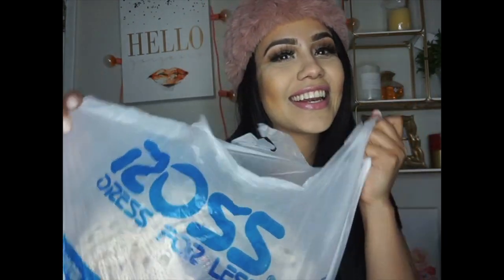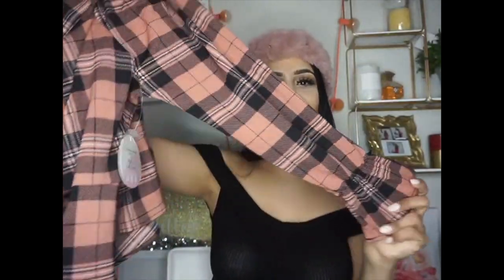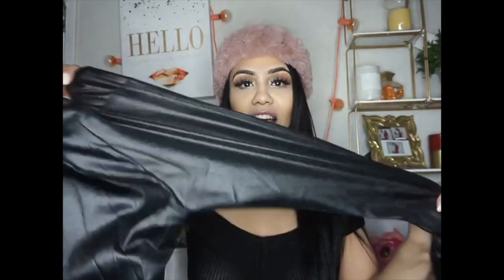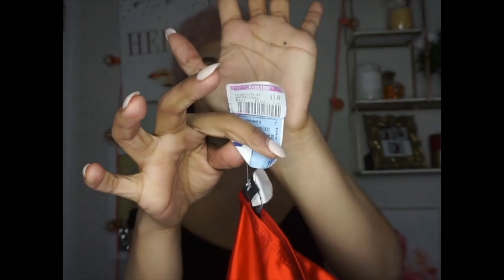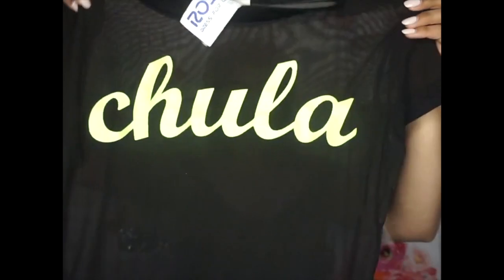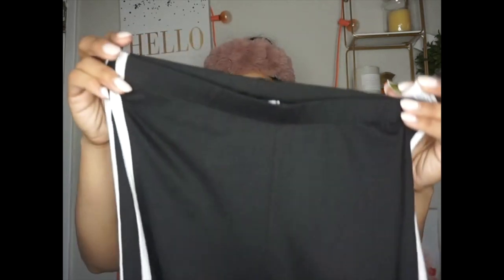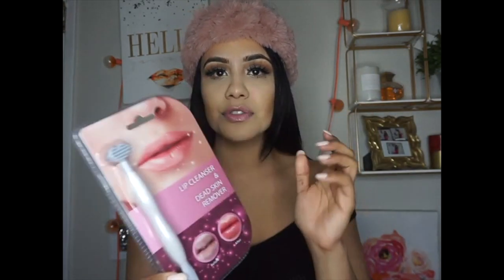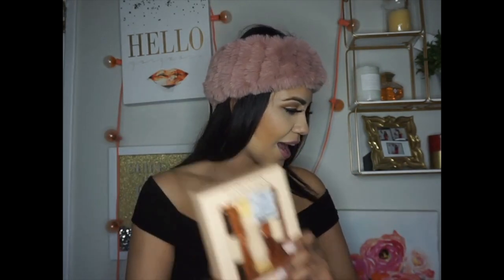Winter/BlackFriday Try-On Ross Haul |Shopping for Clothes, Accessories, & Essentials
Hey guys,

Hope you guys enjoy this video and don't forget to give it a thumps up :)